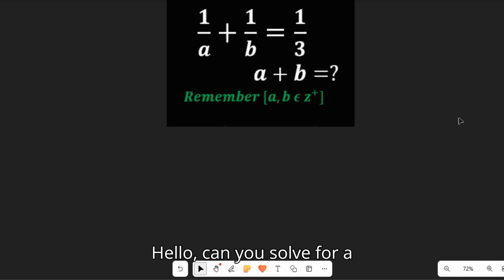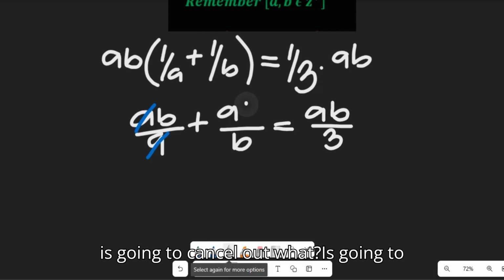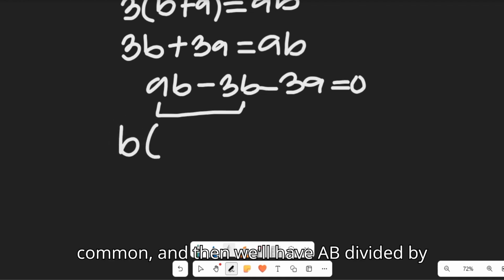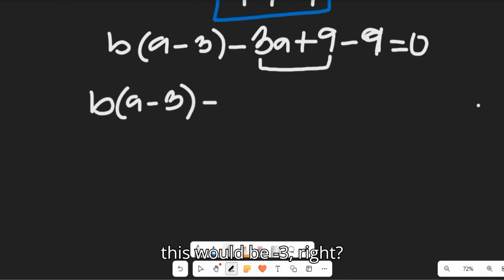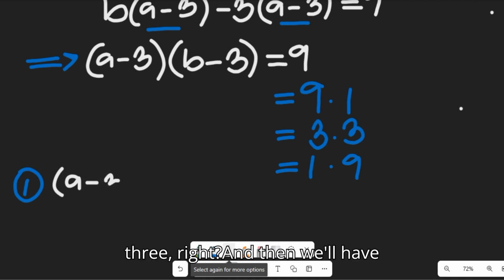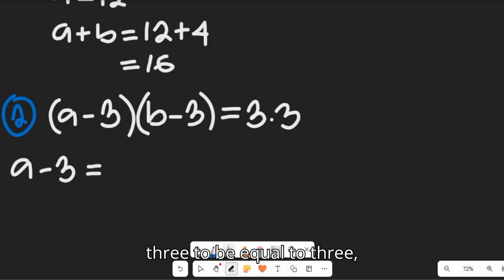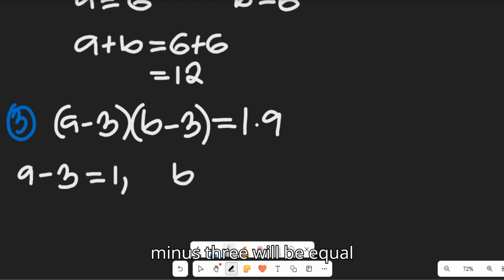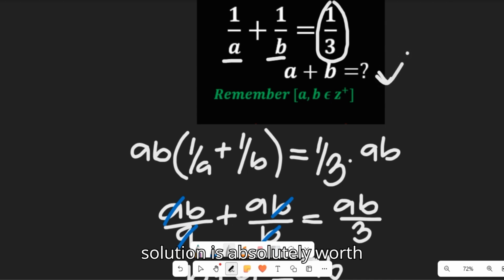Olympiad Mathematics: Can You Solve for the value of a+b?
Test your mathematical prowess with this intriguing Olympiad problem! We challenge you to find the value of a+b given the specific conditions in the equation. This video breaks down the problem-solving process step-by-step, revealing the elegant techniques often used in mathematics competitions.
This tutorial is perfect for students preparing for math Olympiads, anyone who enjoys challenging algebra problems, or those looking to sharpen their mathematical thinking skills. See if you have what it takes to solve for a+b!

ABOUT THIS CHANNEL:
On this Channel we will present:
1. Mathematics topics for Olympiad Maths Competition, GCSE, SAT students
2. Mathematics topics for senior secondary school
3. Mathematics topics for university students
4. Solve Mathematics past questions etc.